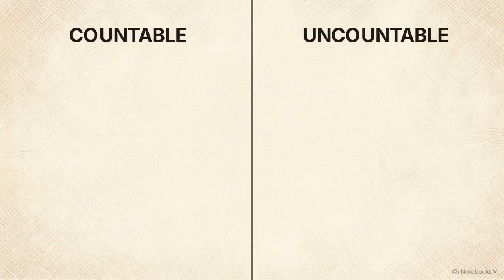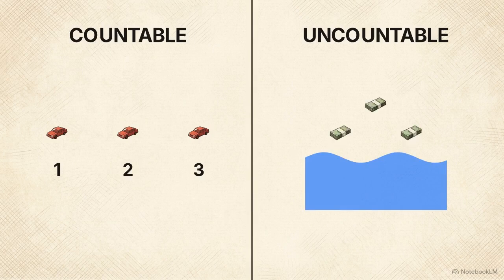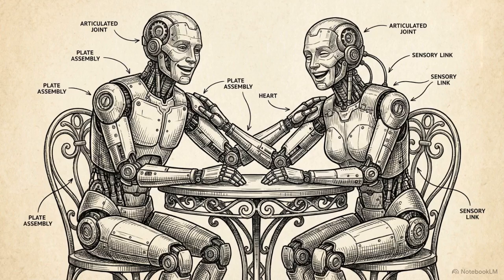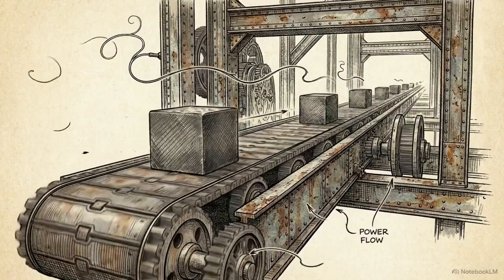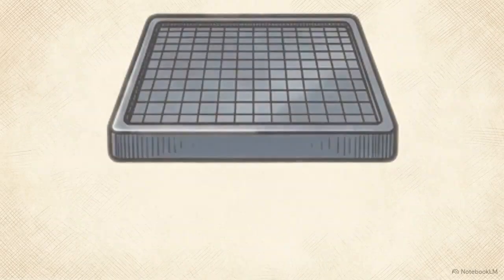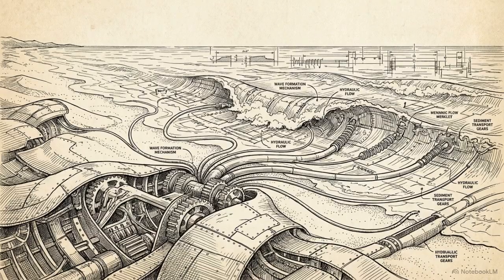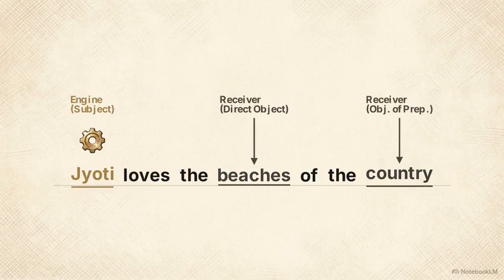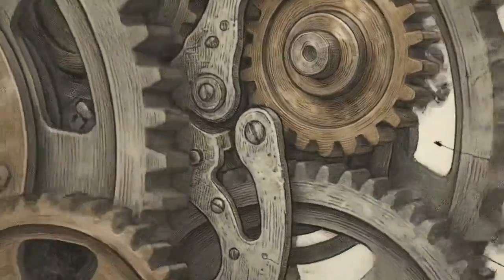Nouns at Work_Nouns and Pronouns for IELTS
Let’s Practise!
1. The supervisor and the employees disagreed about the number of times ______ should
meet each month.
2. Lata didn't come to school because ________ was sick.
3. Kartik felt nervous when Mala asked ________ to dance.
4. The little fish knew__________ was doomed when the shark came around the corner.
5. The woman arrived at the store, but ________ had forgotten her wallet and had to go
back home.
6. The blind man was about to walk into the street, but I ran over and helped _______.
7. New doctors must pass _____ certification exams before getting licenses.
8. Some of the marbles fell out of _________ bag.